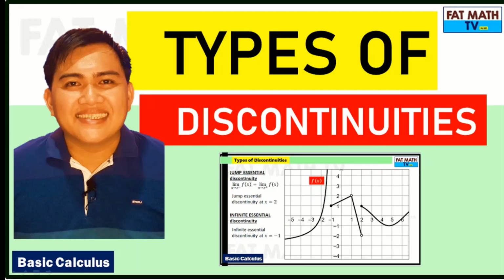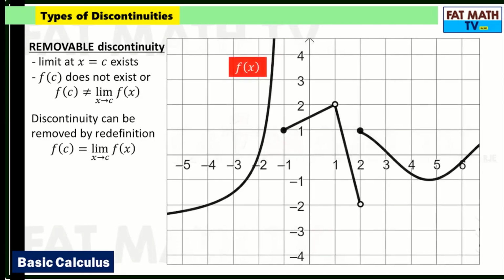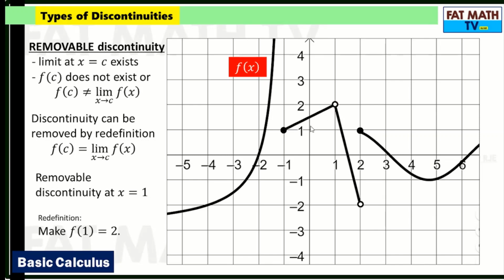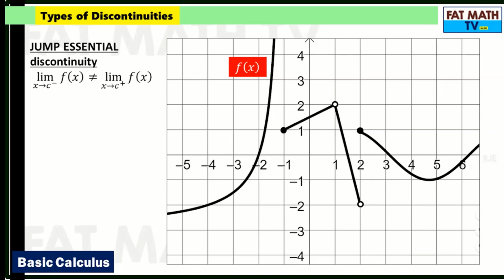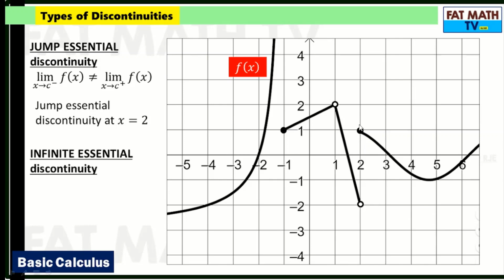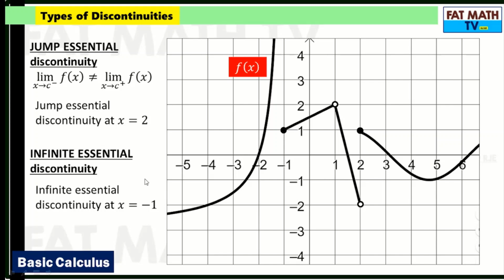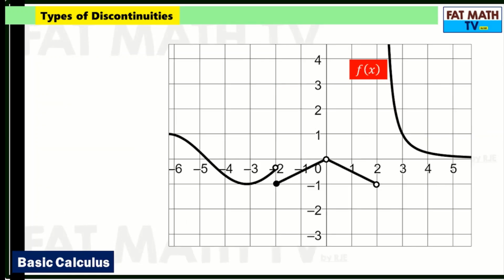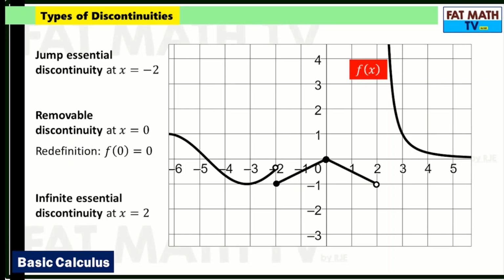Types of Discontinuities | Basic Calculus | Continuity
Removable/Hole Discontinuity
Jump Essential Discontinuity
Infinite Essential Discontinuity